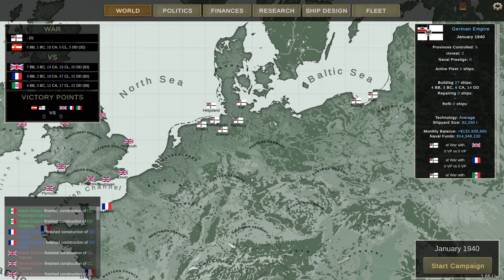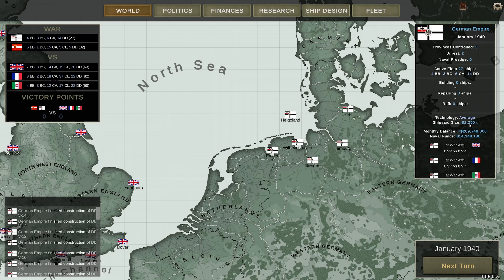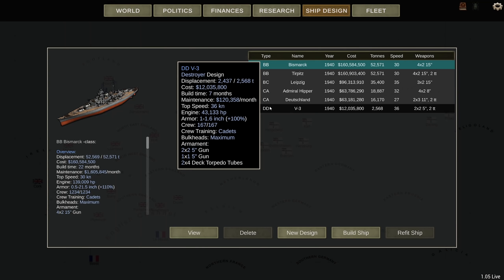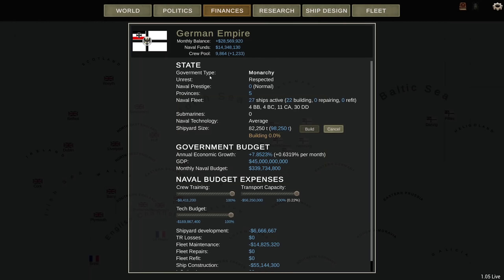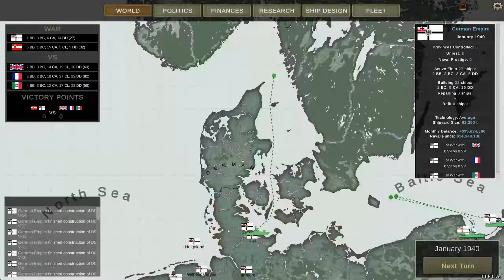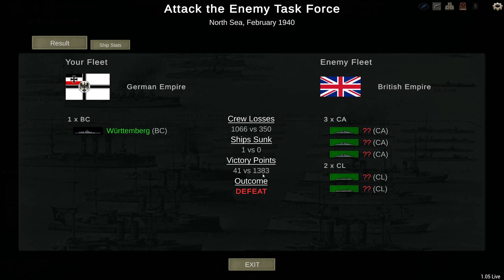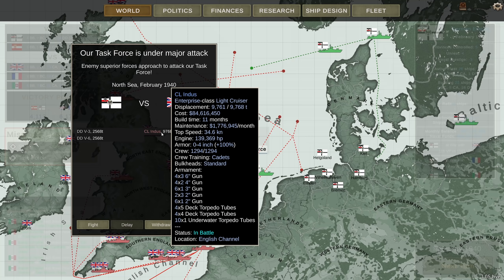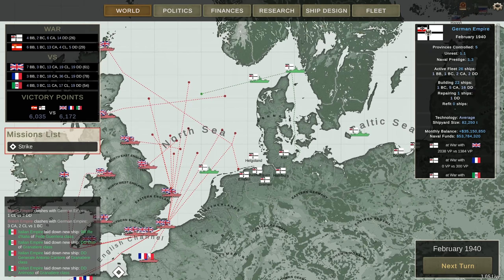Ultimate Admiral Dreadnoughts - O-Class Battlecruiser Skirmish [Historical Germany 1940 Campaign #2]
One of our O-class battlecruiser is out on commerce raiding in the North Sea. Before it can break out to the Atlantic it's getting stopped by a British Taskforce...

▪️ Colonel Driver
▪️ Colonel LordenIII

▪️ Major 4nge1us
▪️ Major Aura
▪️ Major BeerDrinker
▪️ Major Hooded Horse
▪️ Major Iceman
▪️ Major Chung
▪️ Major JFHeasy
▪️ Major Duck
▪️ Major NorCalRoach
▪️ Major Brown
▪️ Major ThePisswasser
▪️ Major Gray
▪️ Major Player
▪️ Major Fabez
▪️ Major Lurch

▪️ Captain BackspacedTaco
▪️ Captain Fuentes
▪️ Captain Martinez
▪️ Captain Braugh
▪️ Captain Madison
▪️ Captain Maverick
▪️ Captain n2gunslinger457
▪️ Captain Karuppiah
▪️ Captain Spaceschotti
▪️ Captain WinterStorm1776

❓ FAQ
▪️ PC specs:

Very rarely.